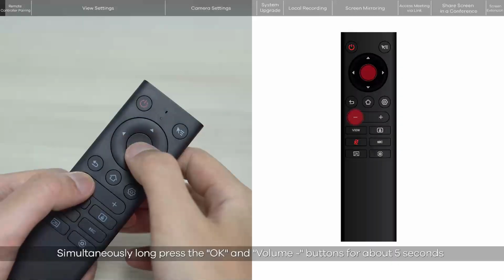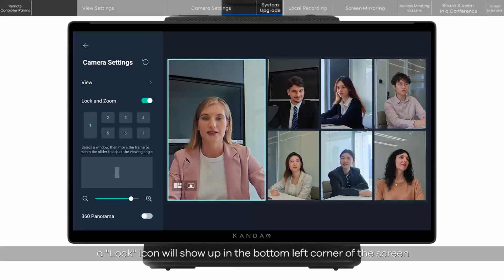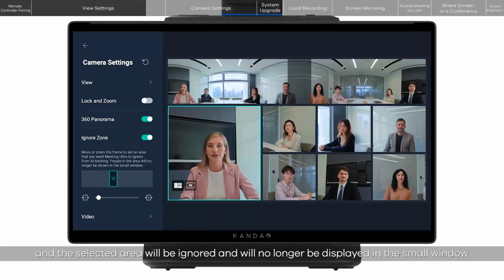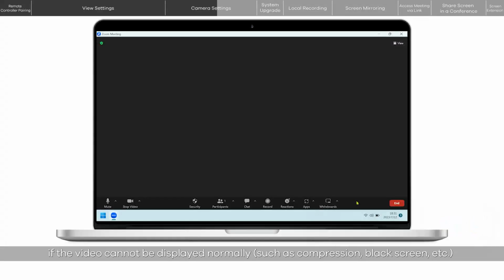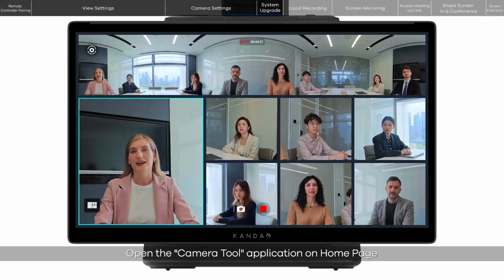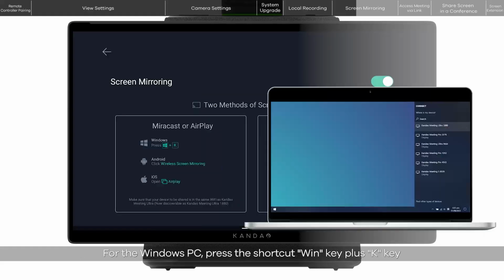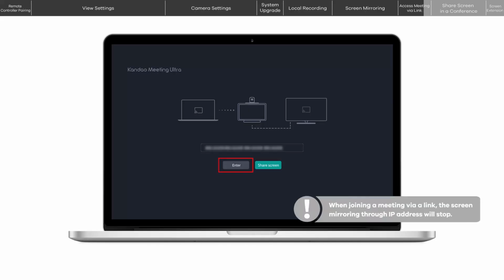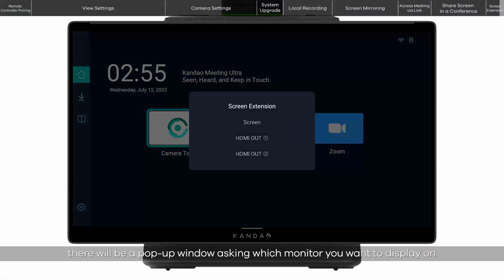Kandao Meeting Ultra Tutorial (주요 기능 설명)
Kandao Meeting Ultra모델에 대한 주요 기능을 설명합니다 (영문)
Kandao 의 온라인 컨퍼런스 카메라의 제일 상위 기종입니다.